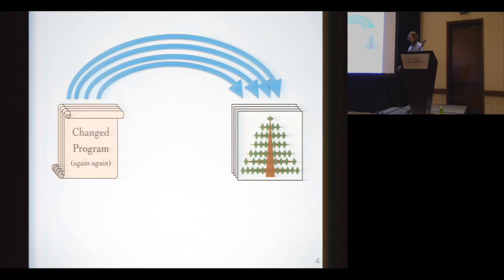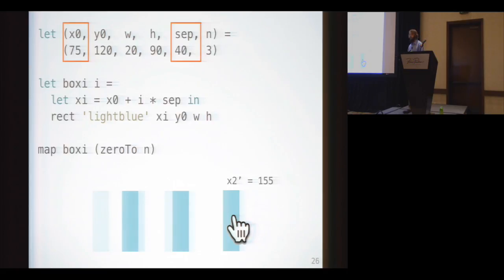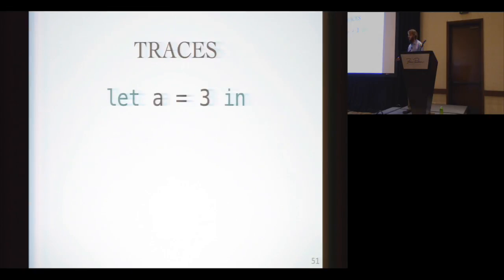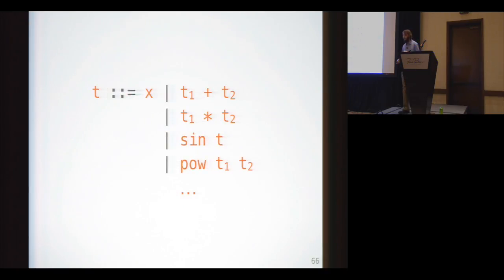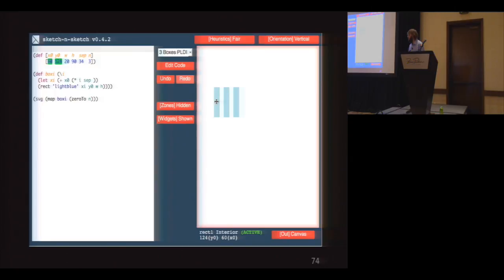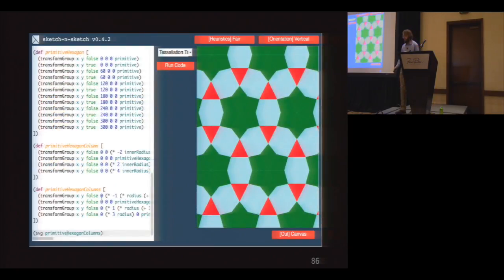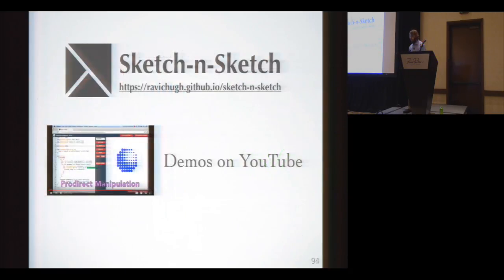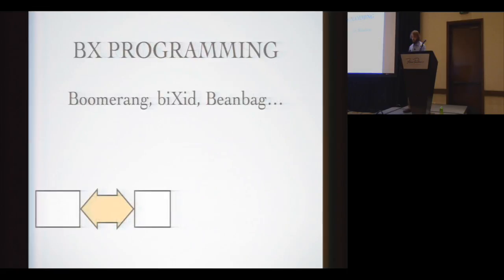Programmatic and Direct Manipulation, Together at Last - Brian Hempel